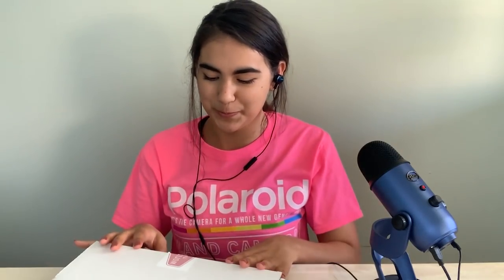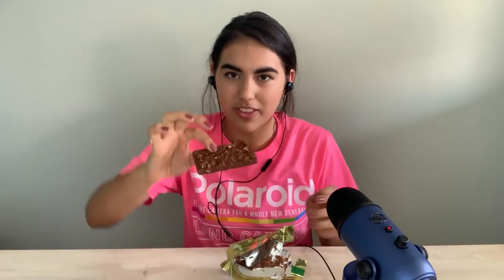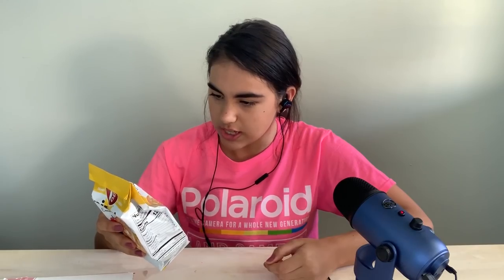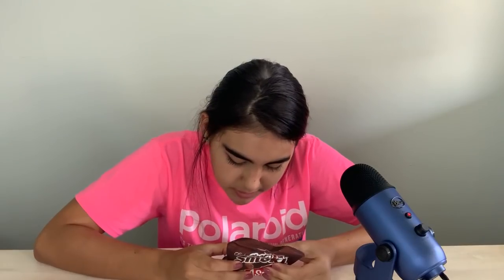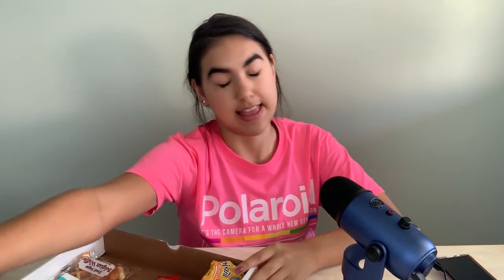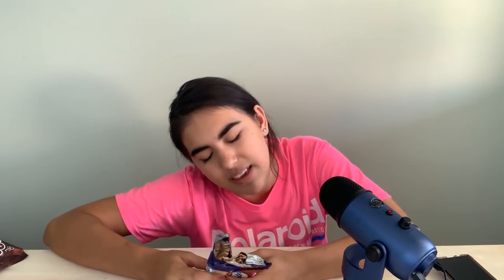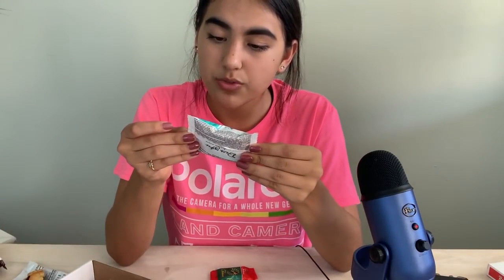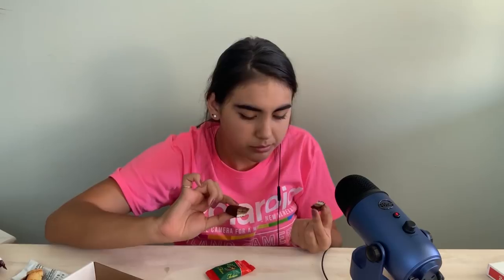AMERICANS trY EUROPEAN CANDY *asmr(not really)*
i tried european candy for the first time EVER and i enjoyed it.

music

 The Forecast For Today
  Behind The Curtains